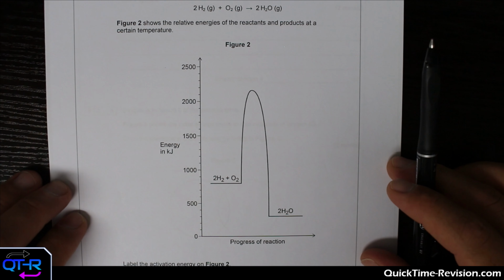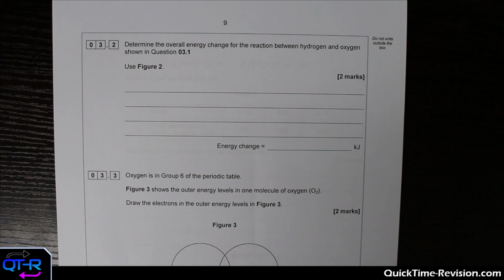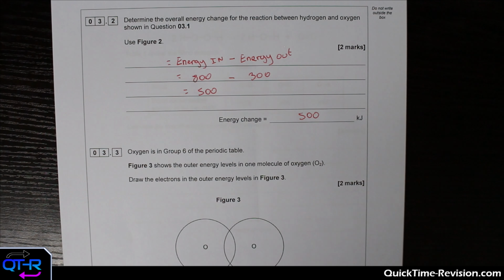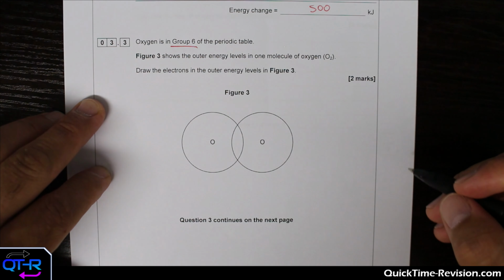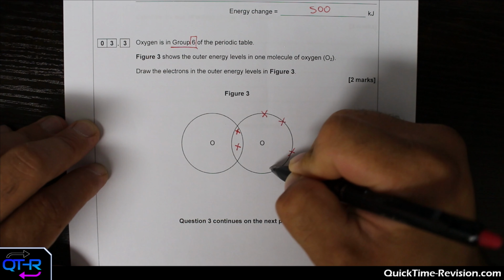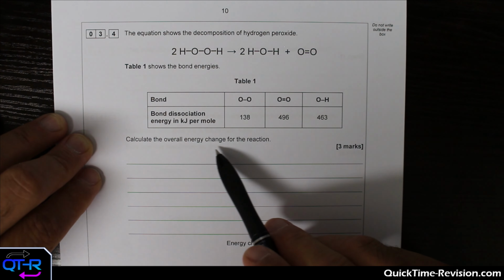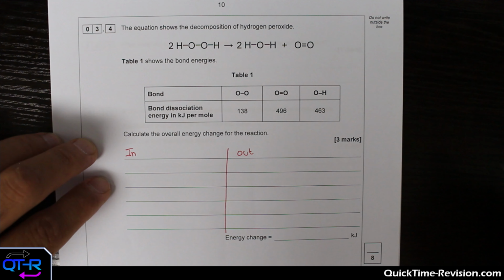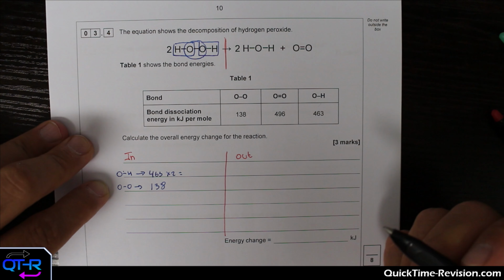AQA GCSE Chemistry Paper 1 (2019) Question 3 #14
Unlock the exact thinking behind Question 3 from the AQA 2019 Combined Science: Chemistry Paper 1 (Higher Tier). In this walkthrough, we break down energy profiles, activation energy, overall energy change, oxygen bonding, and bond energy calculations — all using the real exam question.
You’ll learn:
• How to identify activation energy on an energy profile diagram
• How to calculate overall energy change using reactant and product energy levels
• How to draw outer shell electrons for an oxygen molecule (O₂)
• How to use bond dissociation energies to calculate energy changes in reactions
• Why some reactions are endothermic or exothermic based on bond breaking and making
Perfect for GCSE Chemistry revision, exam prep, and anyone wanting a clear, exam style explanation.